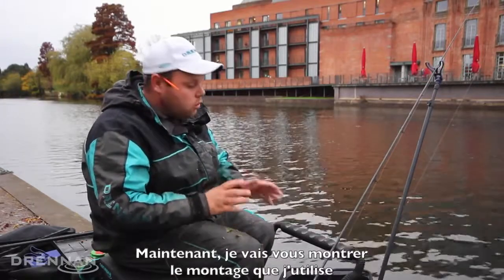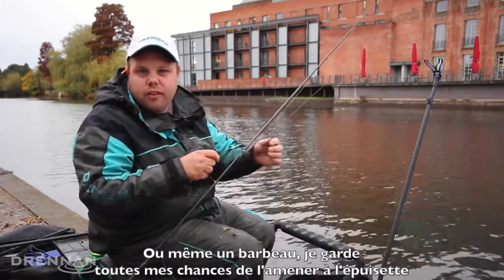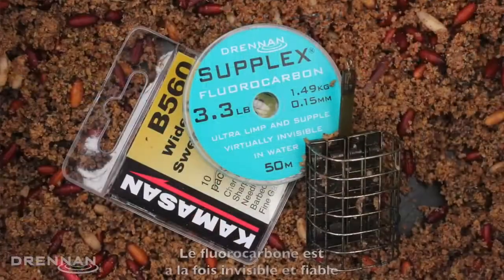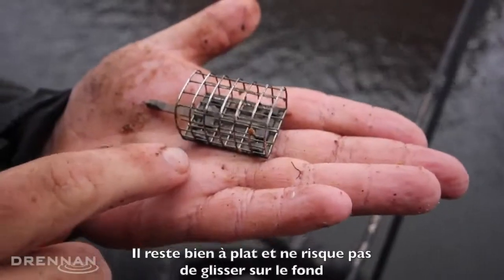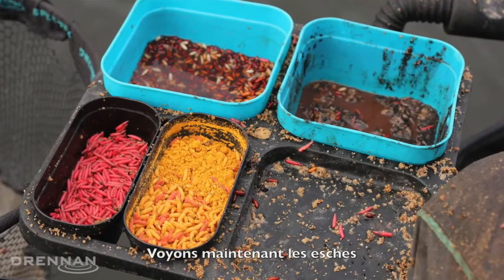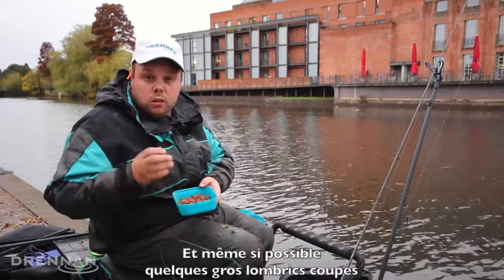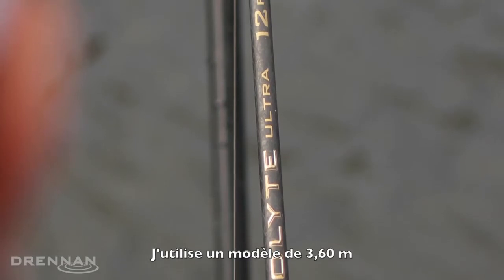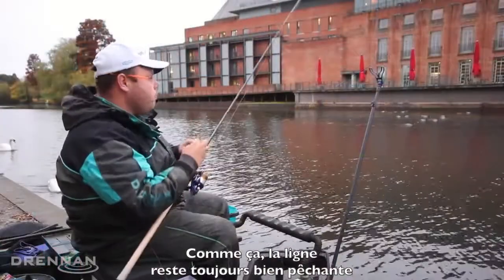Pêche de la brème au feeder en rivière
Montages et astuces pour la pêche des grosses brèmes au feeder en rivière.